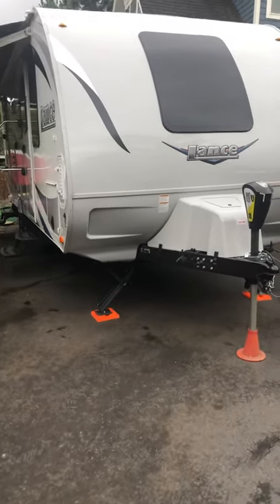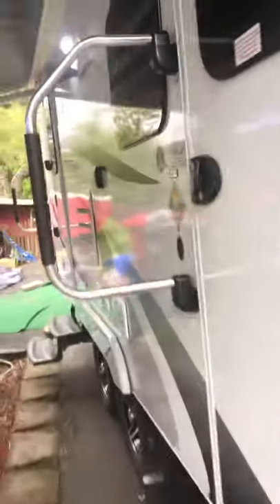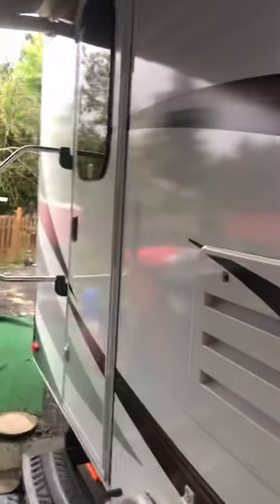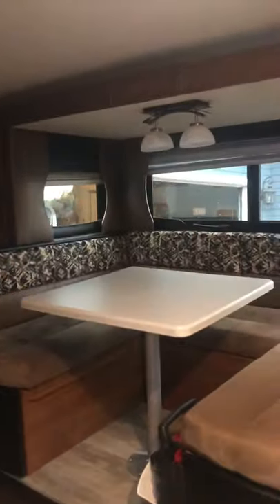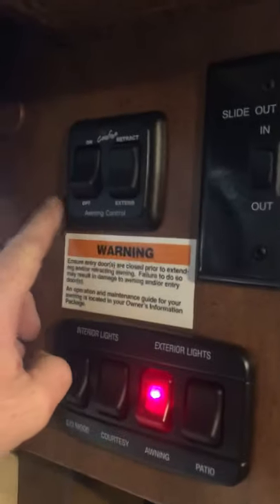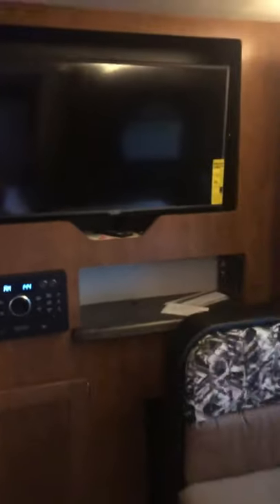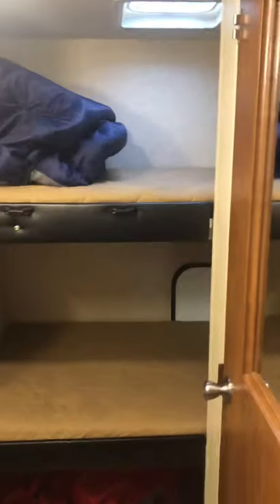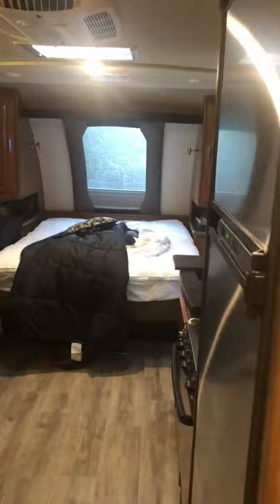2018 Lance 2185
I’m looking to sell my Lance. Here is my home video of the trailer.